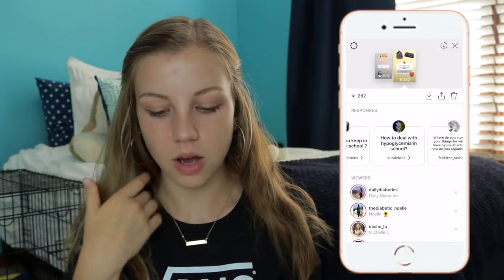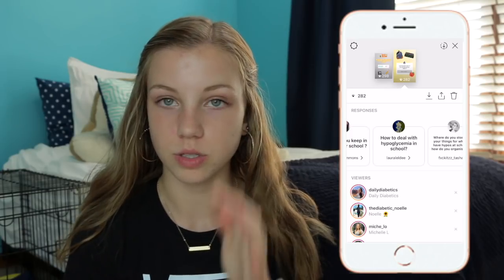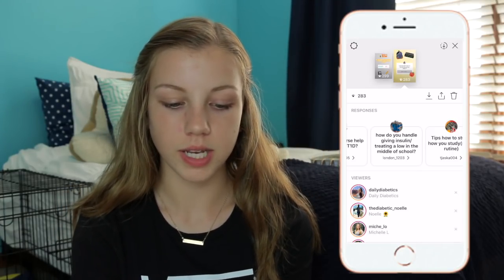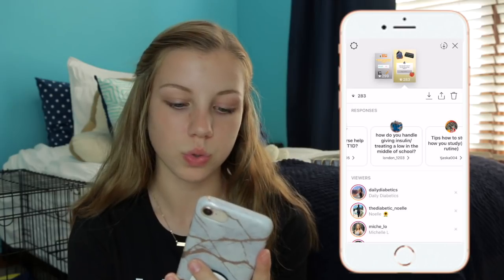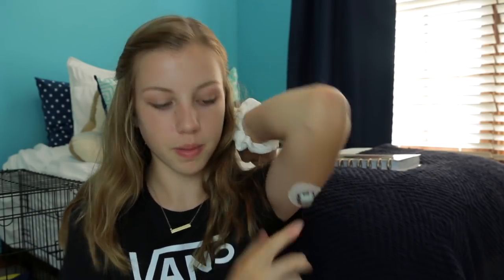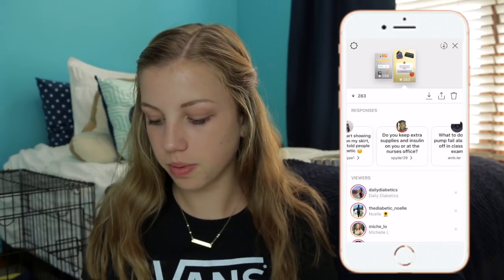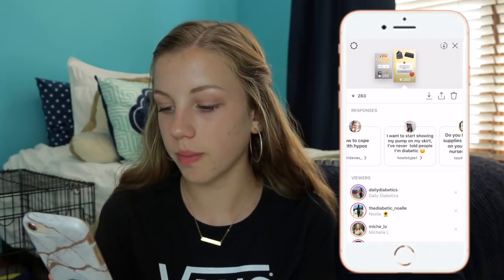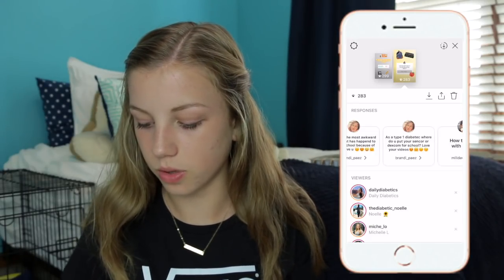Highschool & Diabetes Advice // Back To School Q&A | Laina Elyse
Hey guys!

Today I answered your questions about diabetes and back to school! I shared some of my personal tips and advice about going to school with diabetes and how to be confident!! Enjoy :)

XOXO
-Laina

◇ Beyond Type One: Laina Wilderman